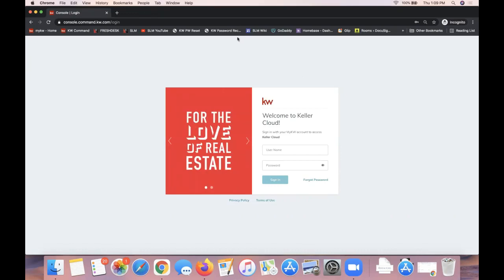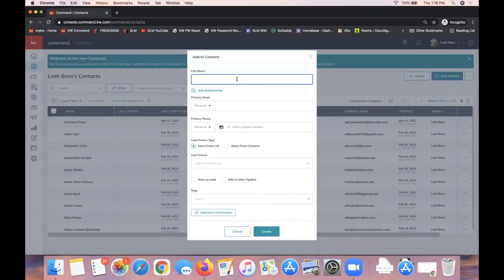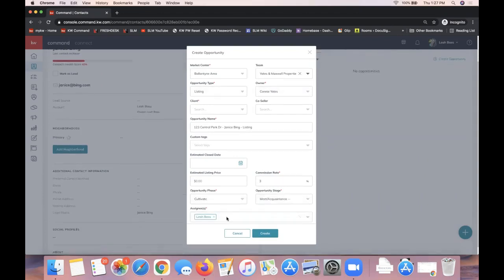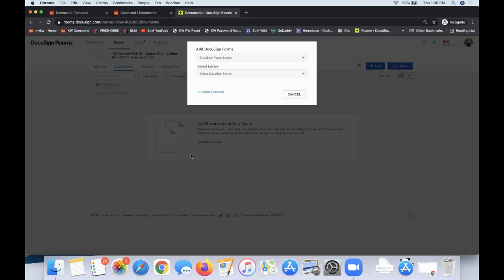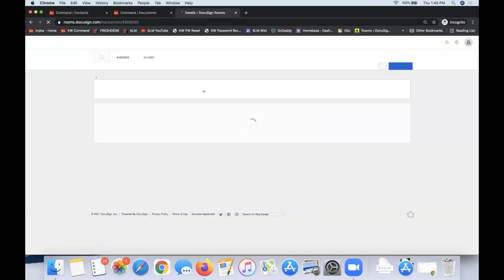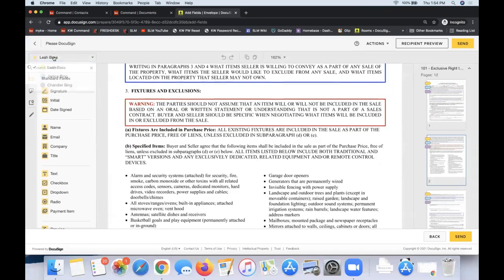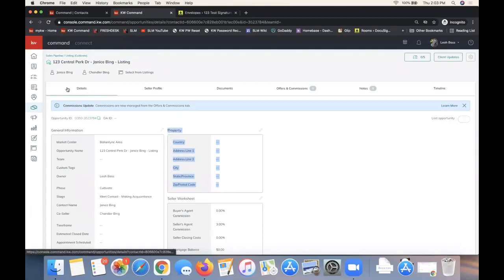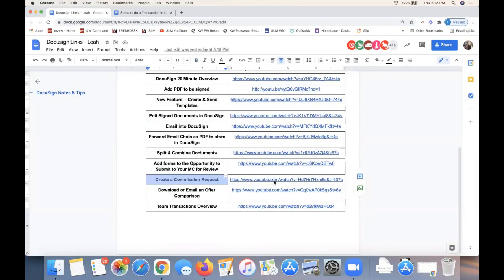DocuSign 101 - 4/1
Learn how to use the DocuSign platform via your KW Command backend during this 1 hour overview on the basics of DocuSign with Leah Aukskalnis of Scott Le Roy Marketing. -- Class Notes & Tips Guide